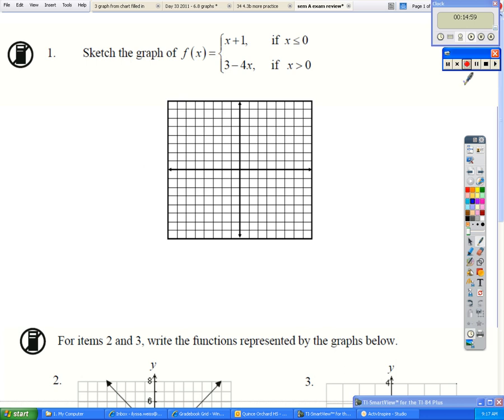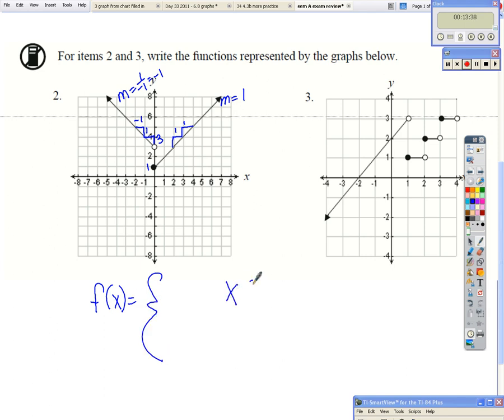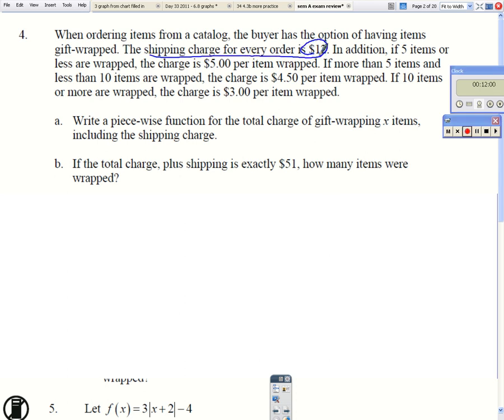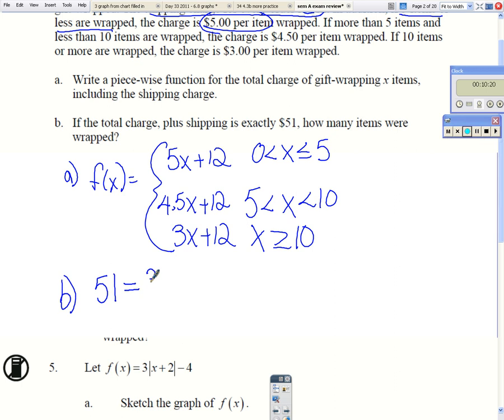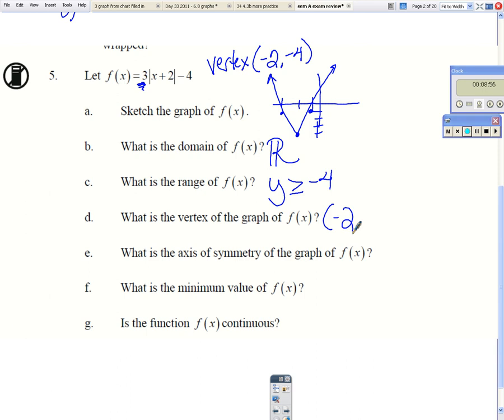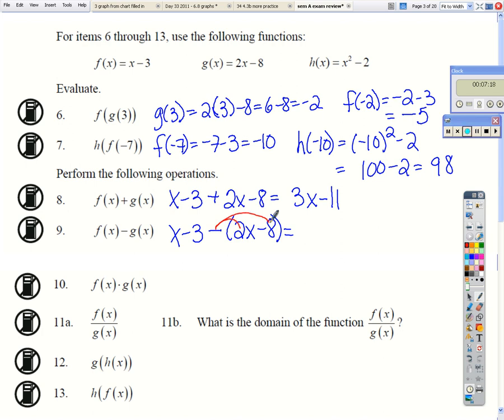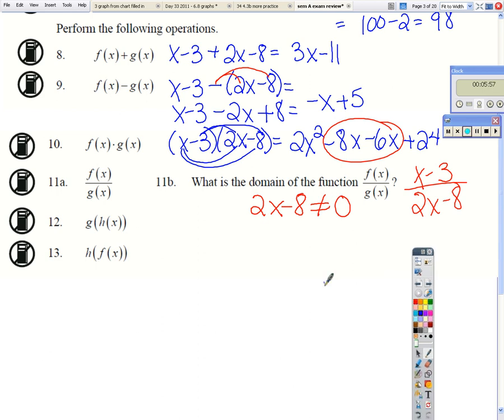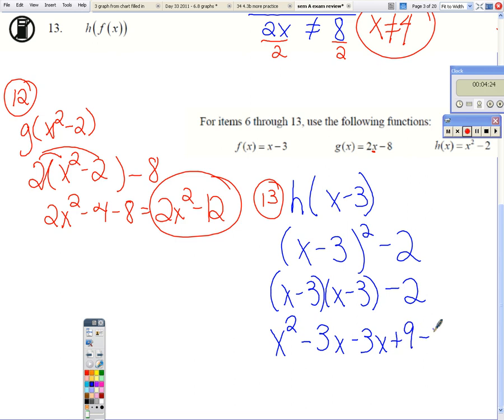#1-13 Hon Alg 2 Sem A Review